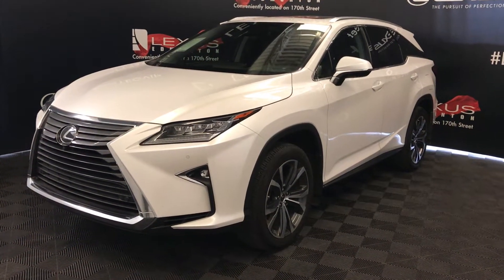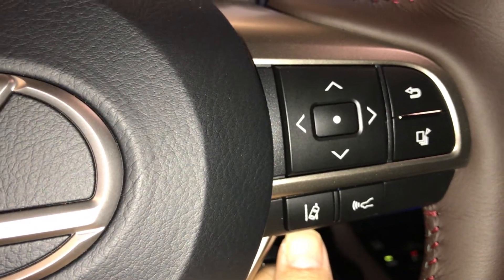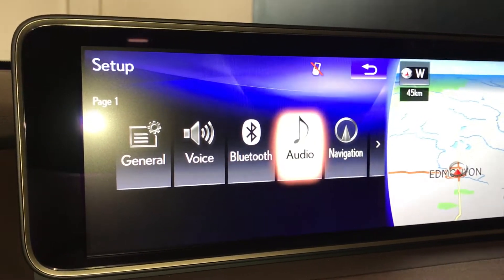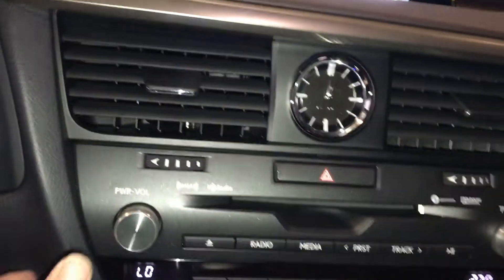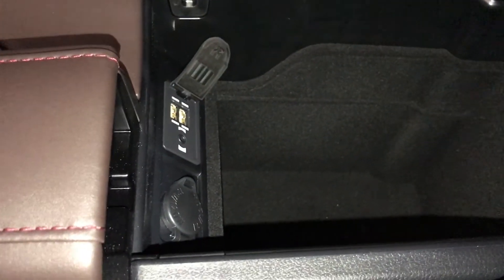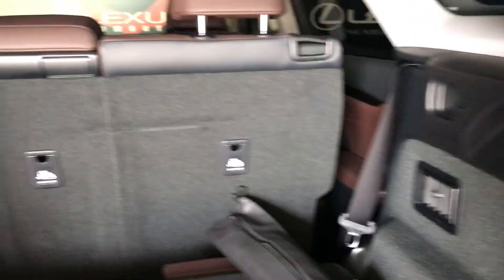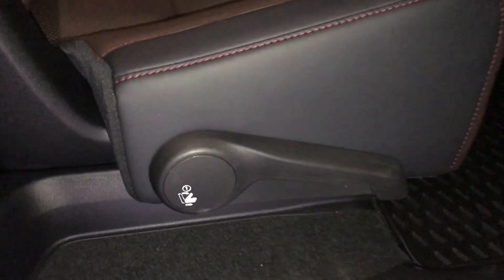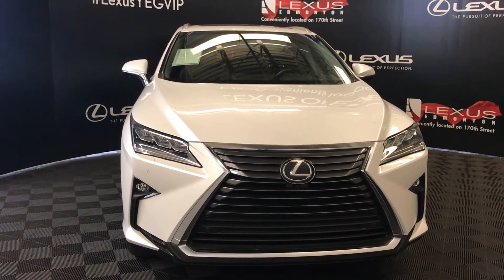White 2019 Lexus RX Luxury Package Review Edmonton Alberta - Lexus of Edmonton New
This is a White 2019 Lexus RX Luxury Package Review Edmonton Alberta - Lexus of Edmonton New with 8-Speed A/T transmission White color and Noble Brown interior color. (Uploaded by DataDriver).